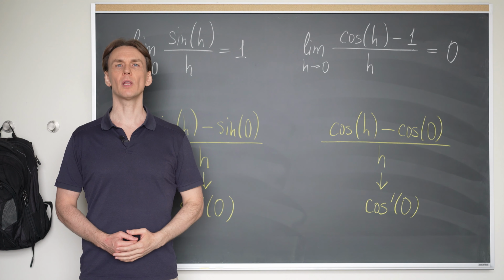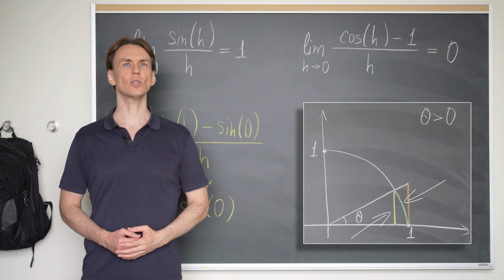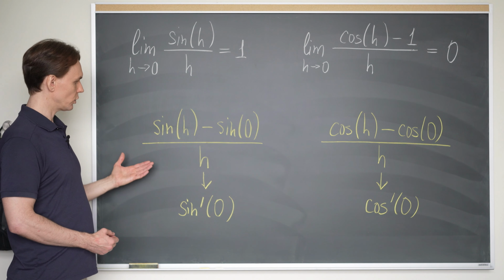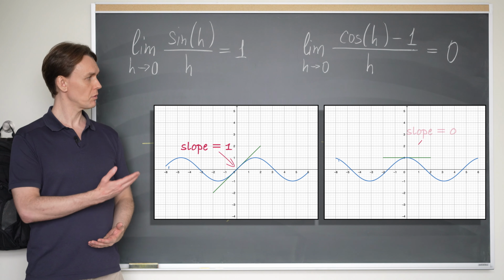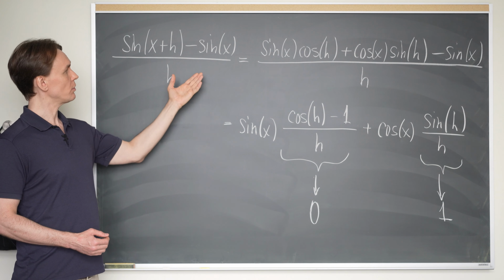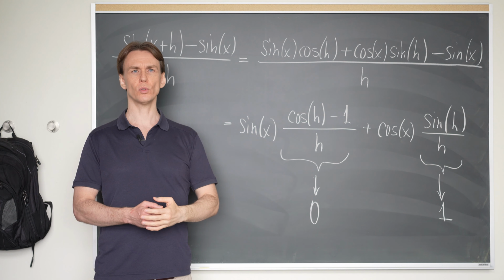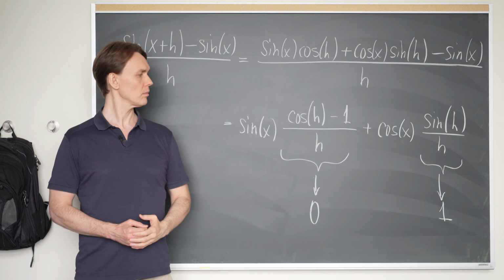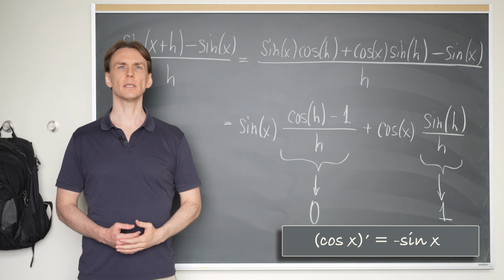Derivatives of sine and cosine